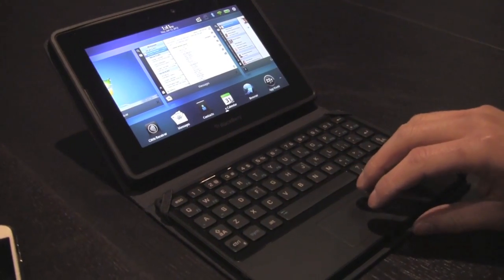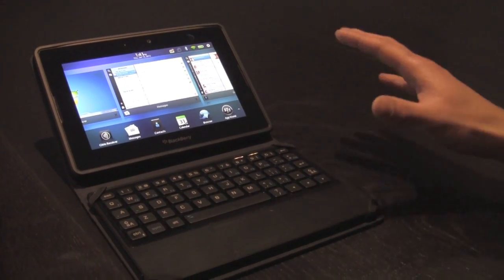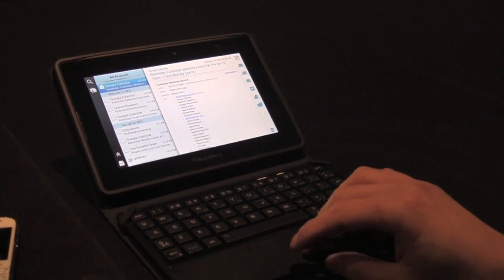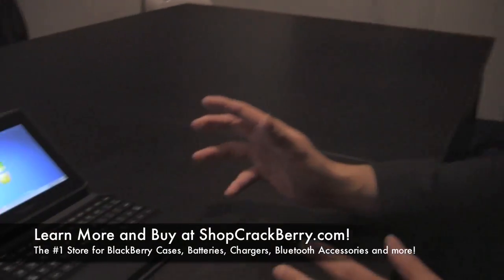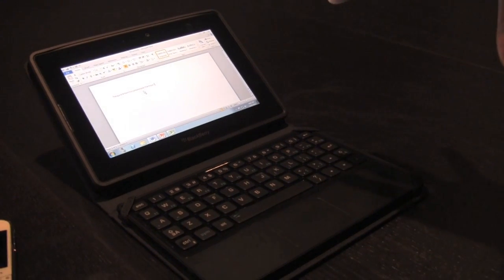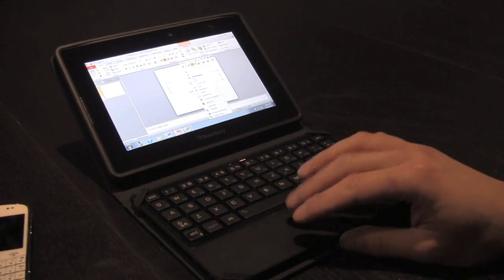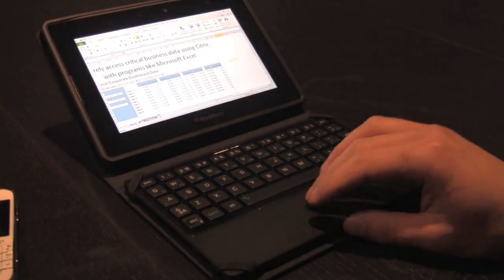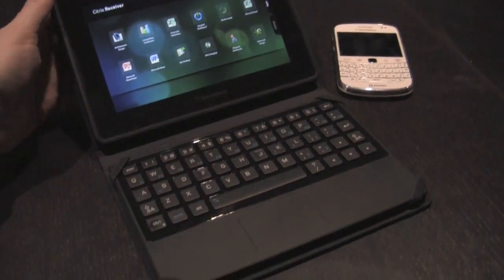BlackBerry Mini Keyboard - Official Video of Bluetooth Keyboard for the BlackBerry PlayBook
The BlackBerry Mini Keyboard is a bluetooth keyboard case for the BlackBerry PlayBook. Retailing with an MSRP of $199.99, it puts a physical keyboard at your finger tips for typing on the PlayBook.  It also has a mouse for full control, even supporting right mouse click functionality.